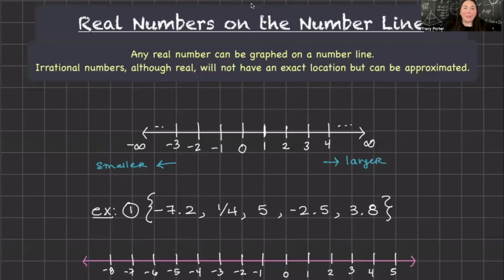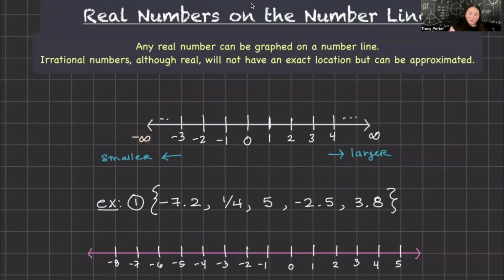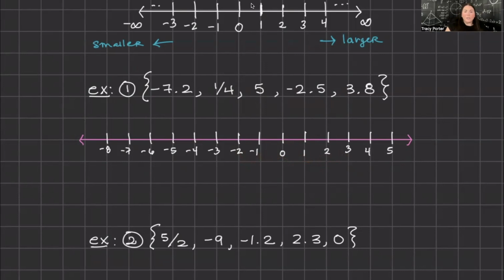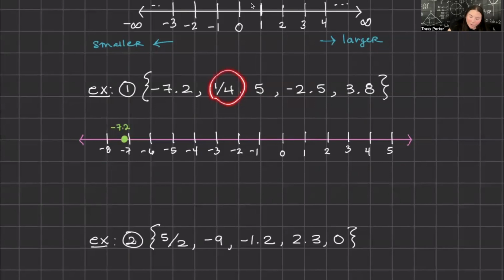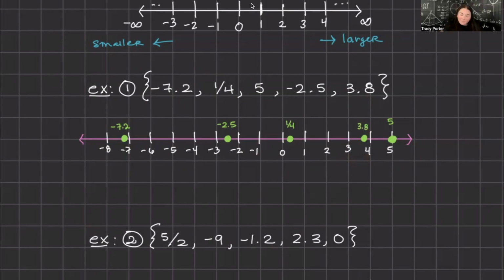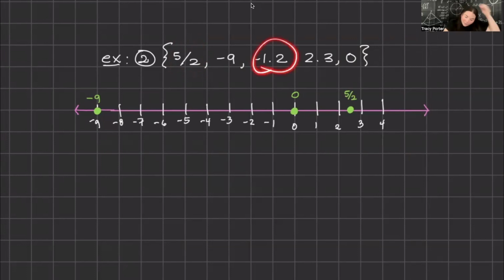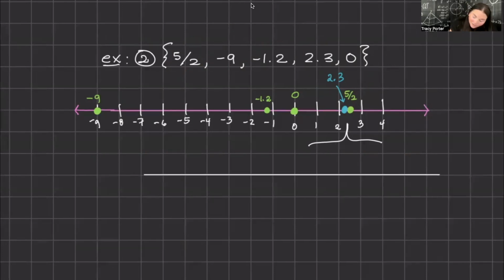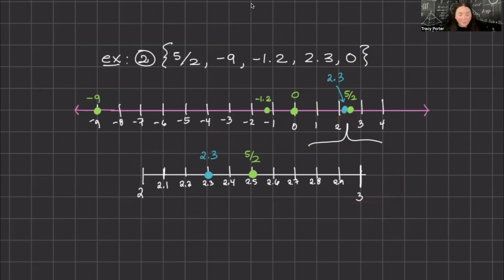Real Numbers on the Number Line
This video teaches students how to graph real numbers on a number line, providing a clear and step-by-step explanation.